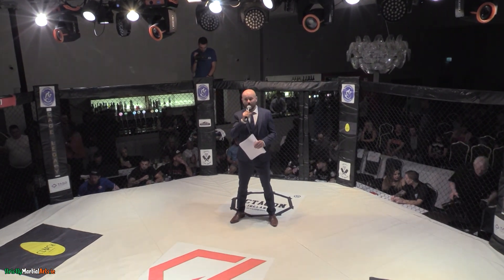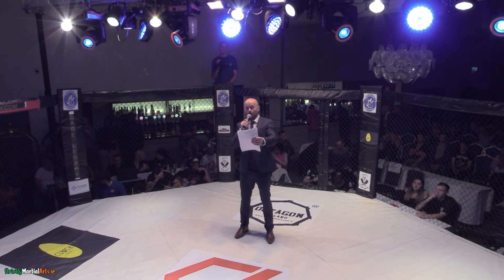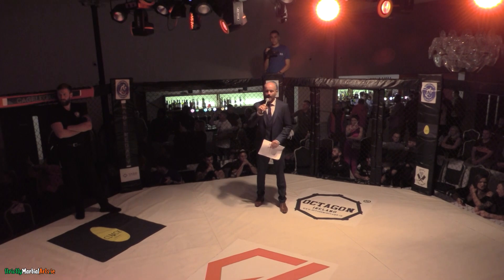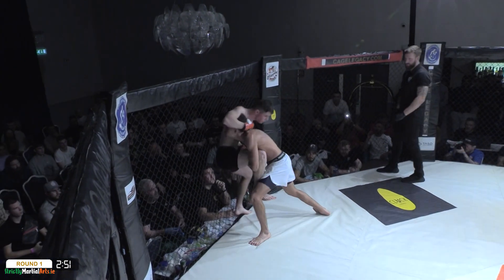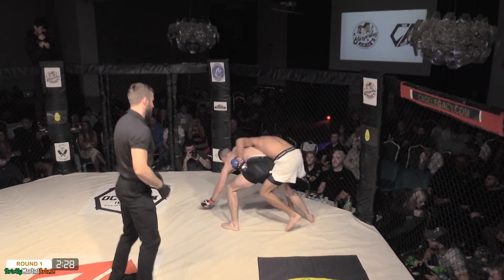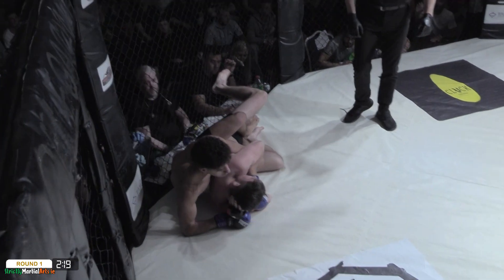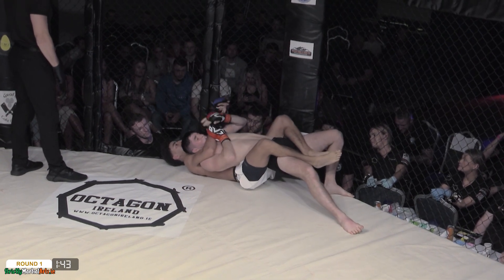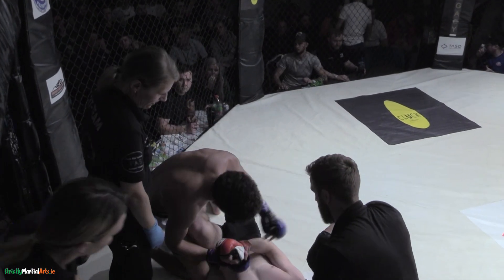Byron Murphy vs Flobater Fares - Cage Legacy 17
Byron Murphy (Full Power) vs Flobater Fares (SBG Cork)
Amateur MMA Super Bantamweight Bout - 139lb - 3x3min

Cage Legacy 17
Pillo Hotel, Ashbourne, Meath
30th of Sep 2022